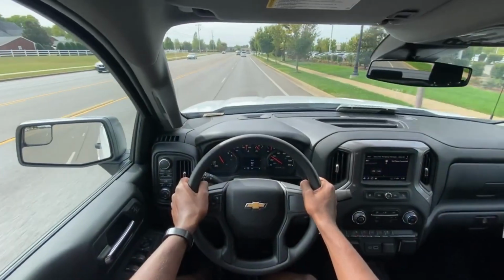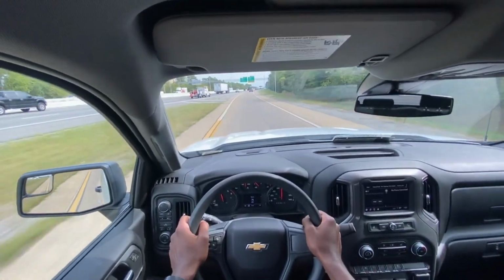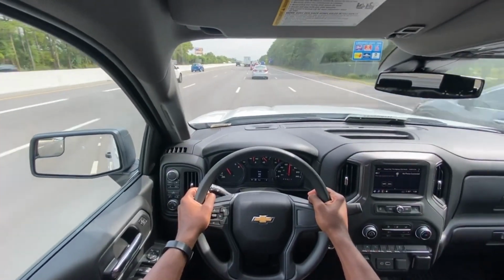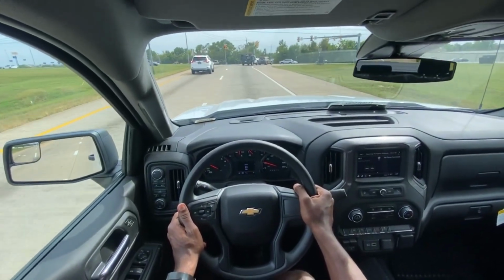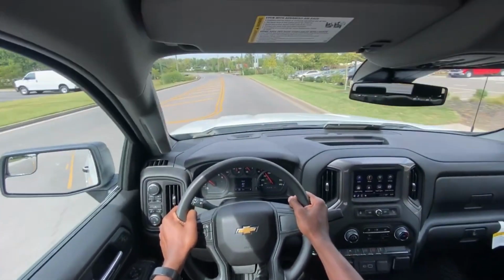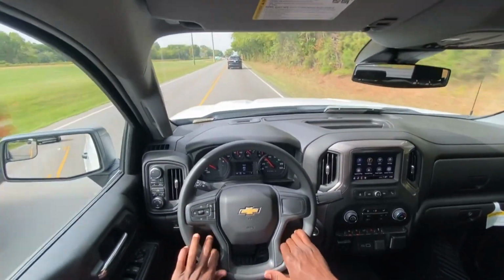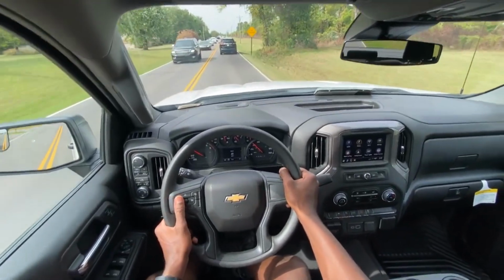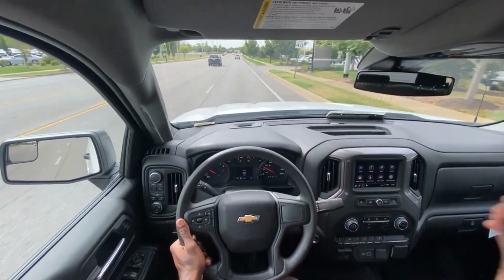2024 Chevrolet Silverado Custom Turbomax POV Test Drive